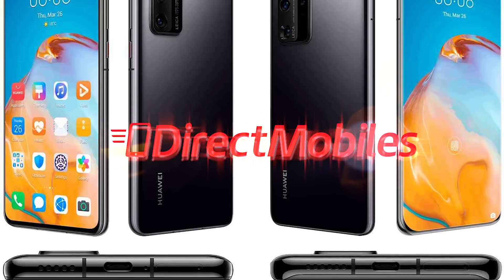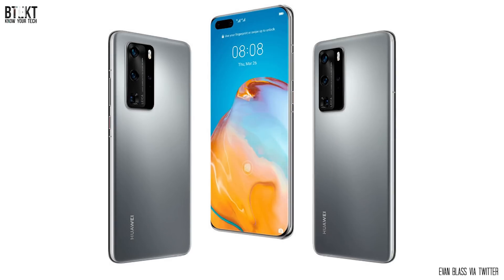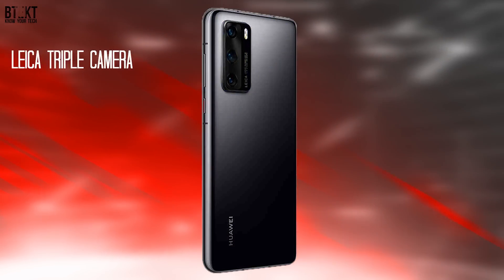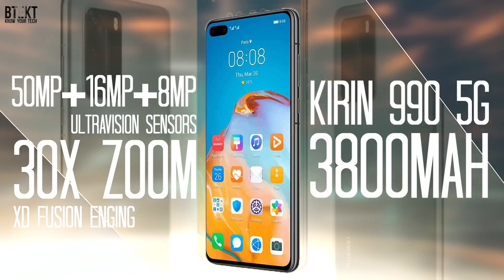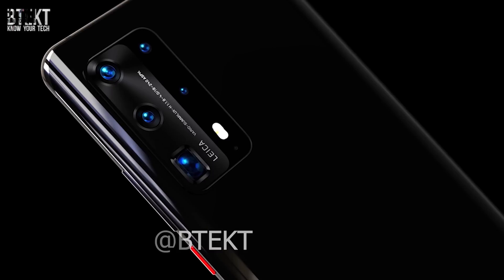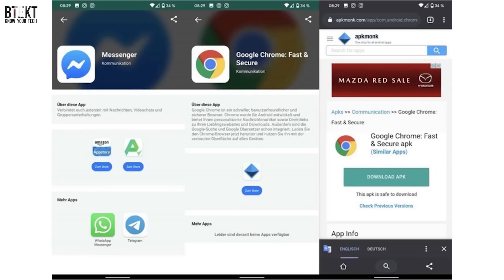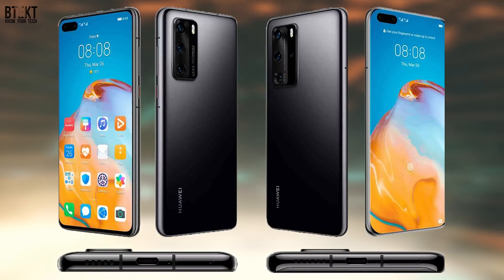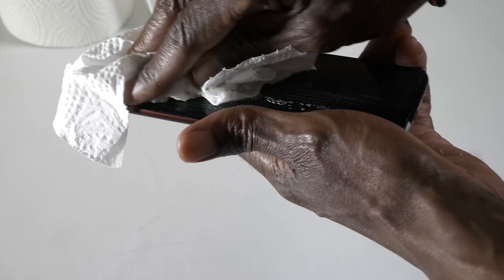Huawei's Official Google Workaround and P40 Pro Detailed specs!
If You Have a Huawei Phone, You WILL Want This in Your Life! | Huawei MateBook D14 Review

Samsung Hits Back at Apple With Galaxy S20 Ultra | But Galaxy Z Flip Steals the Show!